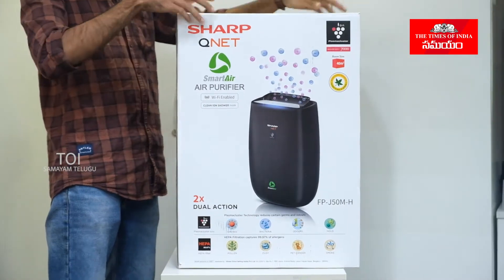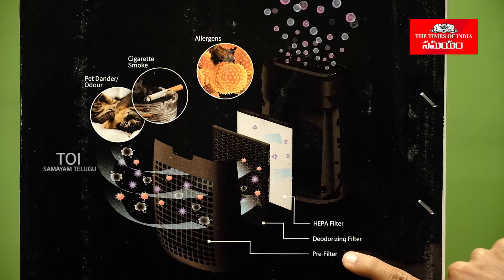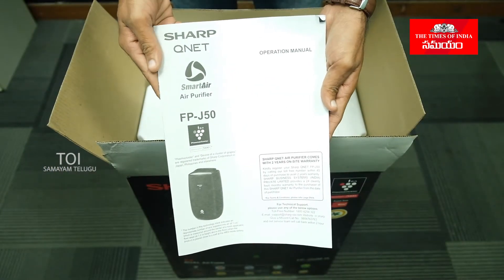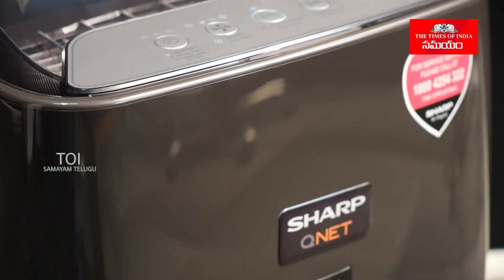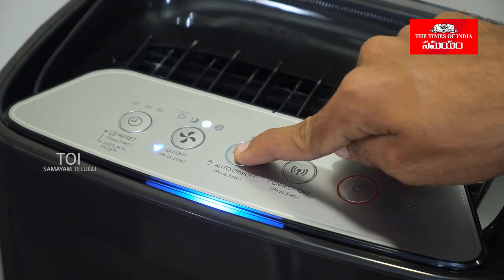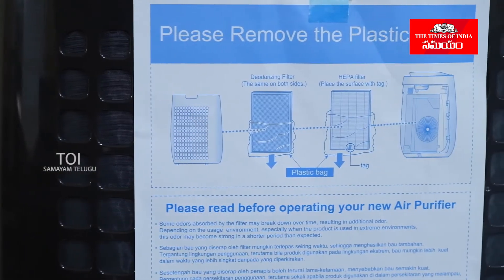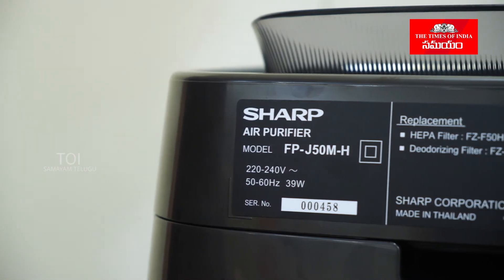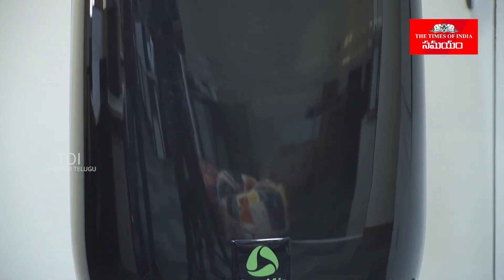Sharp QNET Air Purifier Unboxing | షార్ప్ క్యూనెట్ ఎయిర్ ప్యూరిఫయర్ అన్ బాక్సింగ్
This Sharp QNET air purifier purifies the air in our home. Watch this video to know how to use and work with this device.

ఈ షార్ప్ క్యూనెట్ ఎయిర్ ప్యూరిఫయర్ మన ఇంట్లో గాలిని ప్యూరిఫై చేస్తుంది. ఈ డివైస్‌ను ఎలా ఉపయోగించాలి, ఎలా పనిచేస్తుంది వంటి విషయాలను ఈ వీడియో చూసి తెలుసుకోవచ్చు.